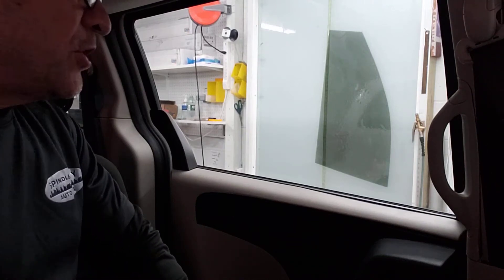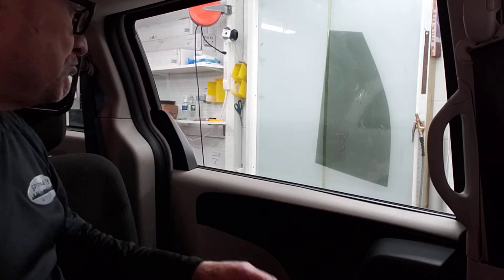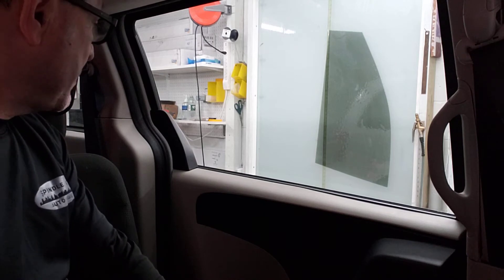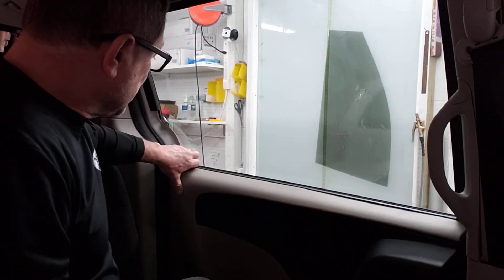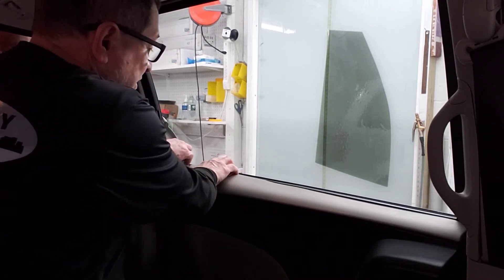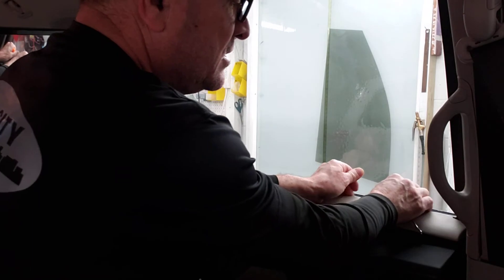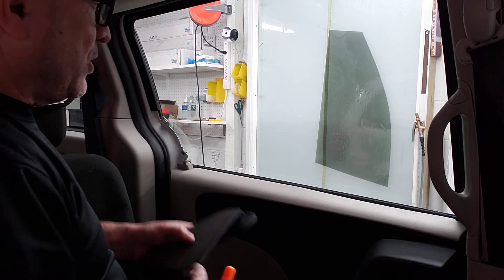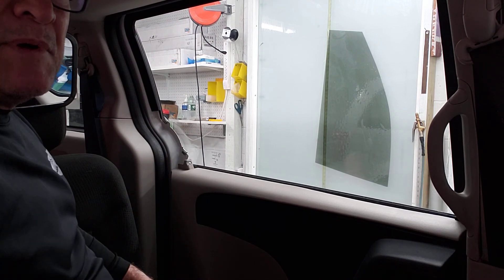Dodge grand caravan 2008-2019 slider door panel sweep removal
Dodge grand caravan 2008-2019 slider door panel sweep removal  for window tinting